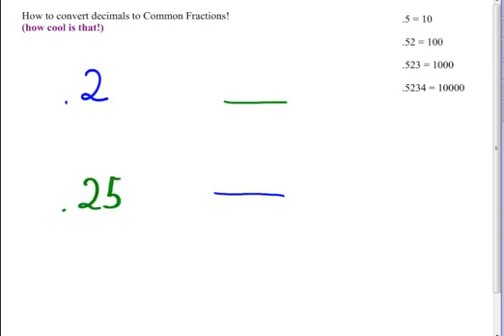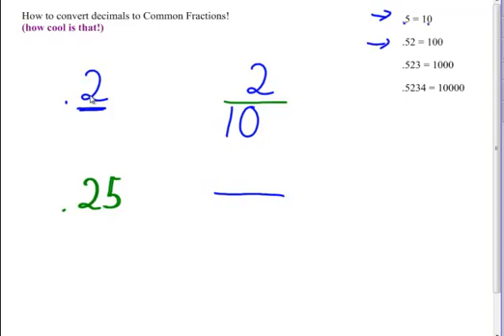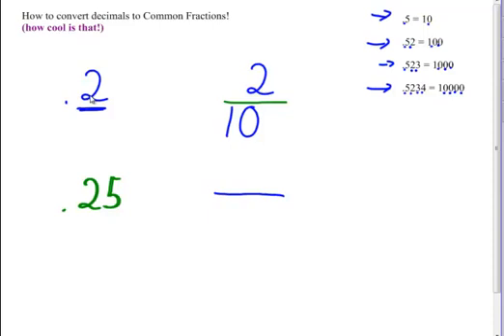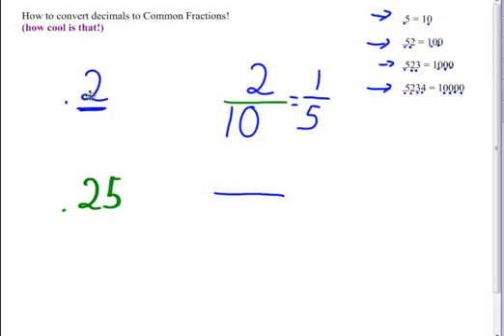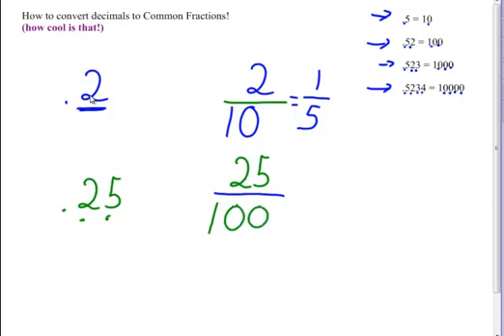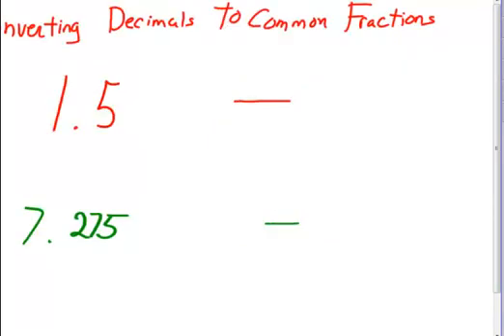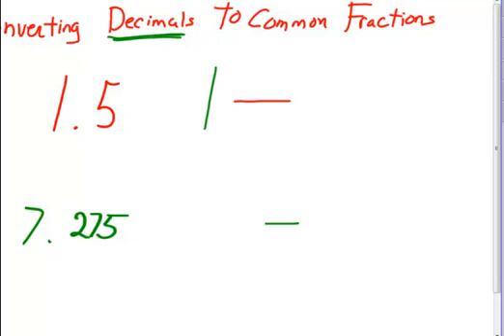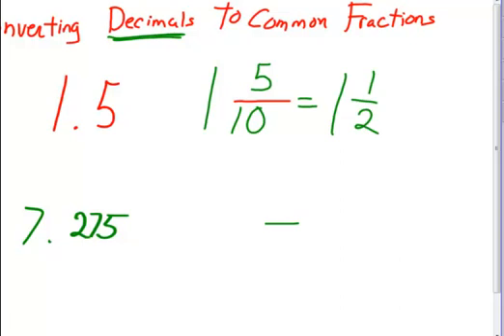Convert Decimals to fractions